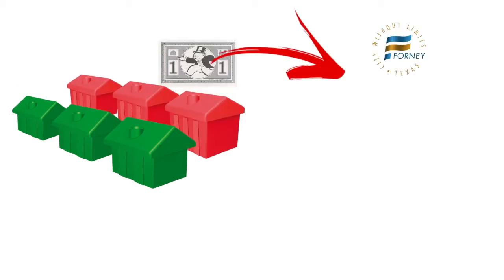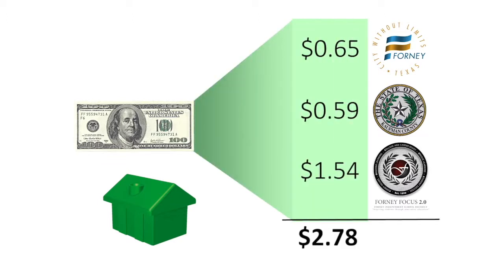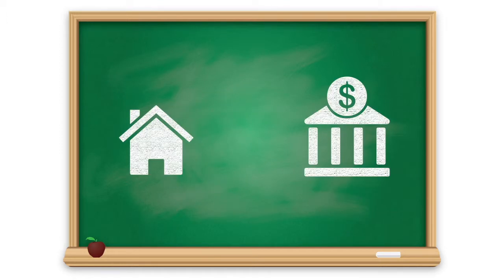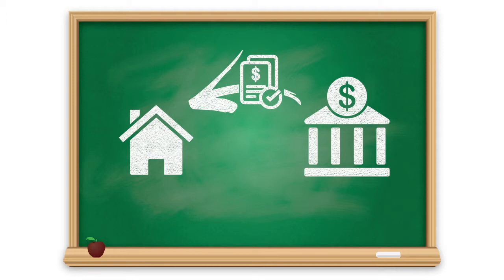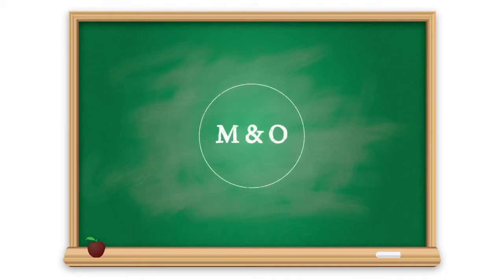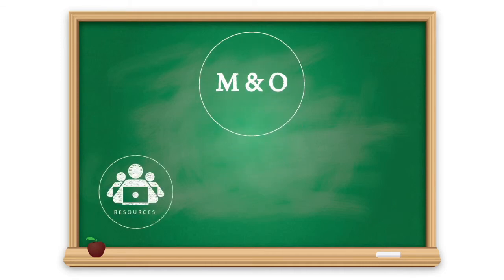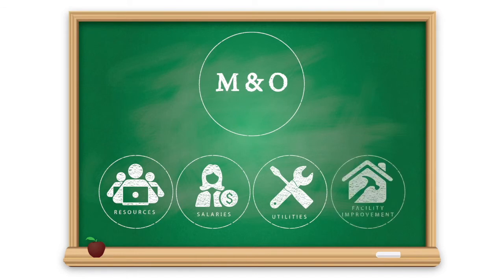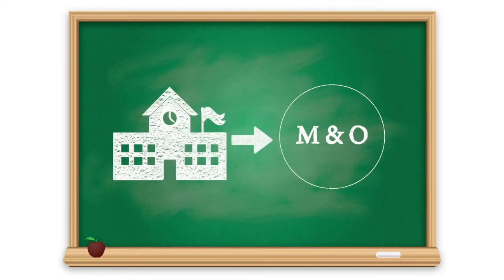School Finance 101